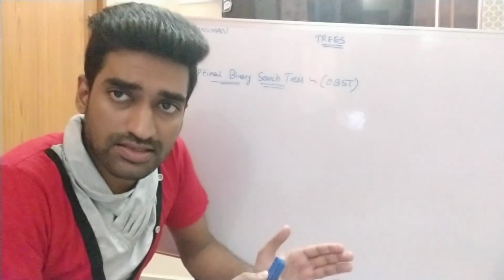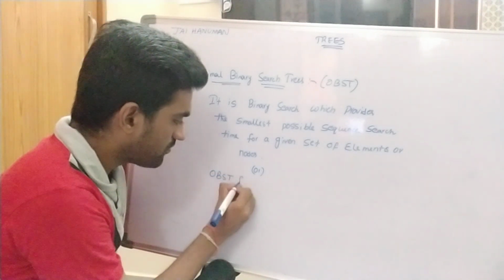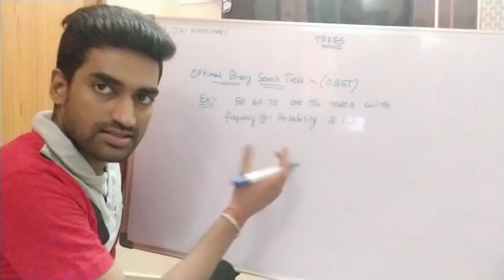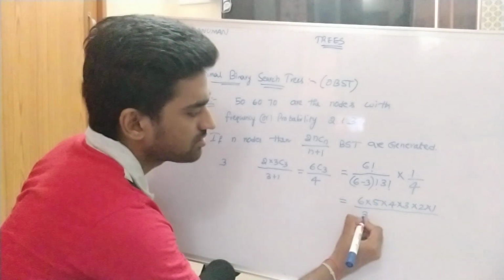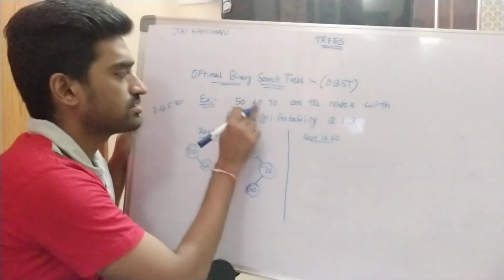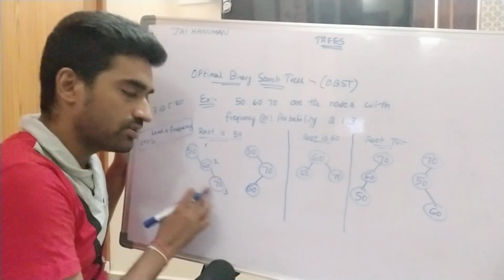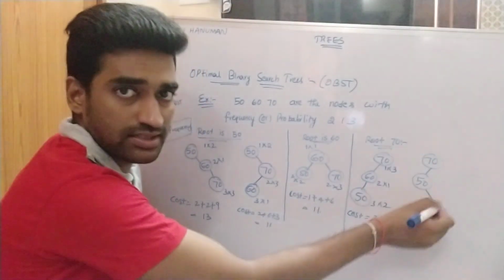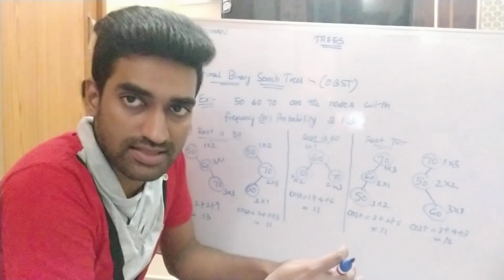Optimal Binary Search Trees Part-1